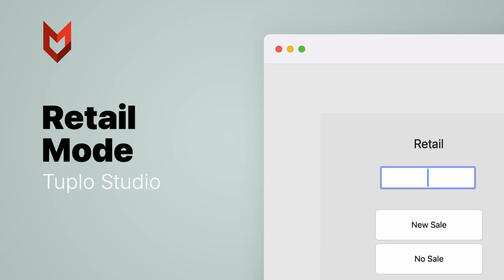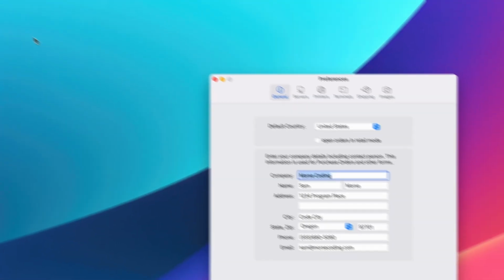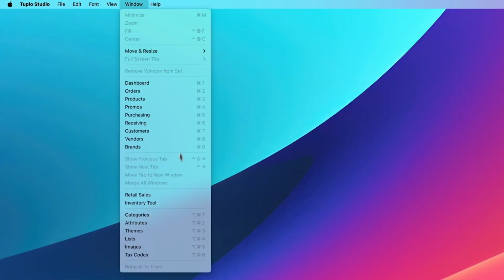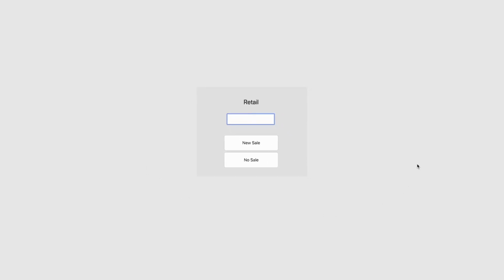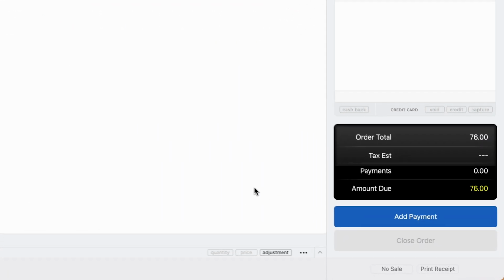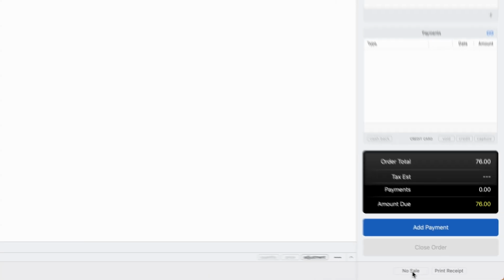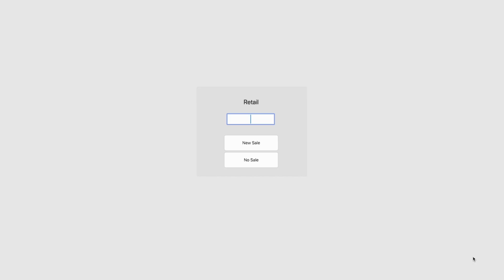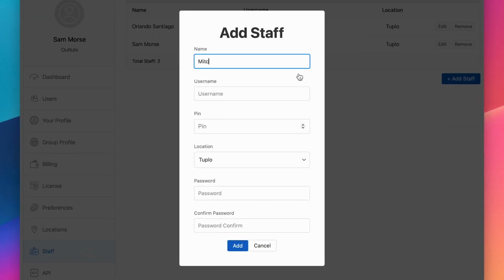Using Retail Mode for Point of Sale Transactions in Tuplo Studio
Learn how to use Retail Mode in Tuplo Studio to process in-store transactions efficiently. This tutorial covers how to activate Retail Mode, manage orders, and handle payments directly from the sales floor. Discover how to log in with staff PINs, trigger the cash drawer, print receipts, and automatically ship products as carry-out for seamless point of sale management.

Topics Covered:
- Activating Retail Mode in Tuplo Studio
- Processing orders and payments from the sales floor
- Printing receipts and managing cash drawer operations